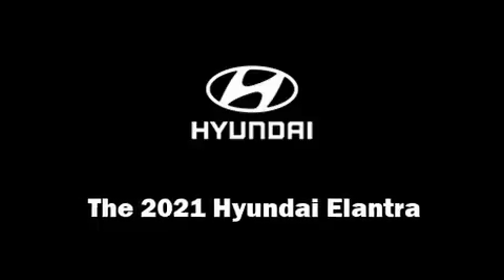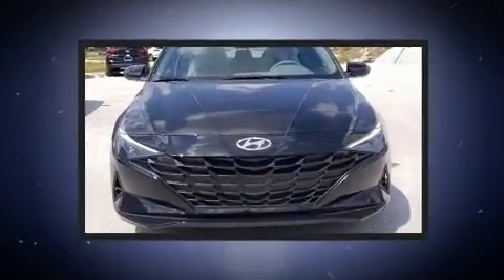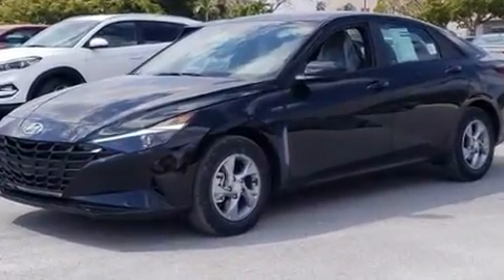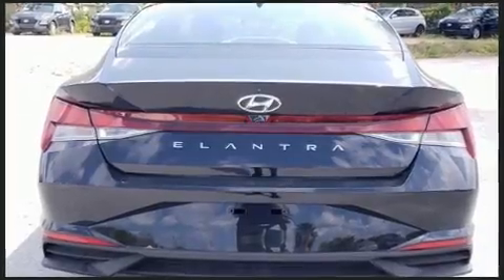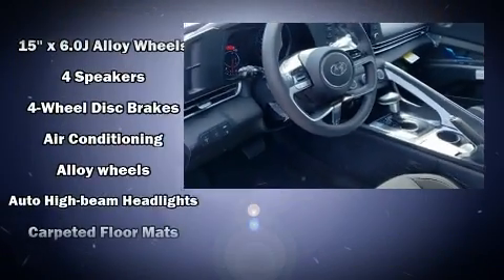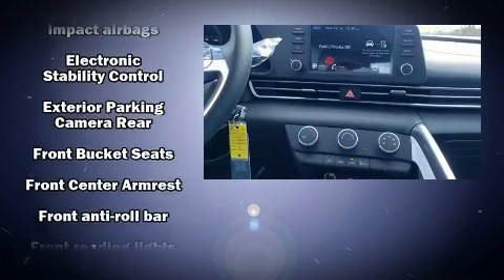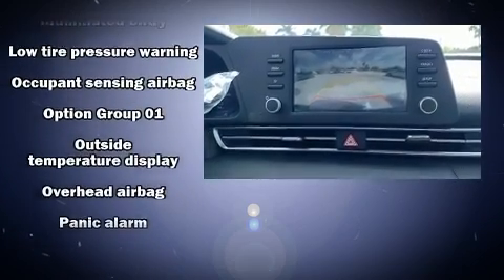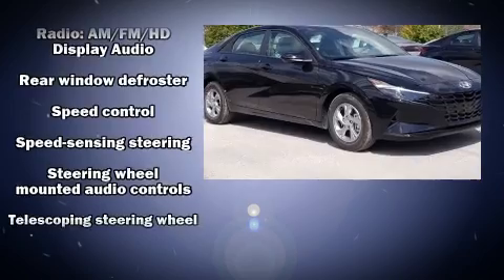2021 Hyundai Elantra SE in Doral, FL 33172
DORAL HYUNDAI
10285 NW 12th Street

Step into the 2021 Hyundai Elantra. This 4 door, 5 passenger sedan leads among competitors in its segment. Smooth gearshifts are achieved thanks to the 2 liter 4 cylinder engine, and for added security, dynamic Stability Control supplements the drivetrain. Top features include power windows, 1-touch window functionality, a tachometer, a trip computer, air conditioning, fully automatic headlights, tilt and telescoping steering wheel, and remote keyless entry. Audio features include an AM/FM radio, and 4 speakers, providing excellent sound throughout the cabin. Hyundai also prioritized safety and security by including: head curtain airbags, front side impact airbags, traction control, brake assist, a security system, and 4 wheel disc brakes with ABS. This car was designed with safety in mind, allowing you to drive with even greater assurance. Our aim is to provide our customers with the best prices and service at all times. Stop by our dealership or give us a call for more information.